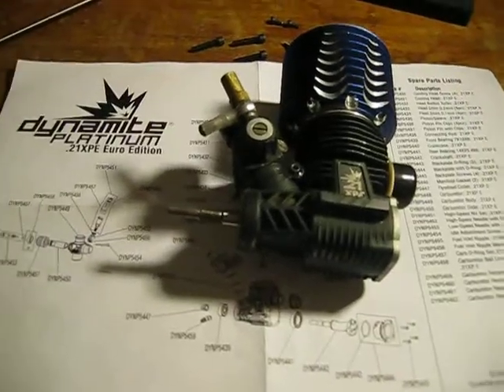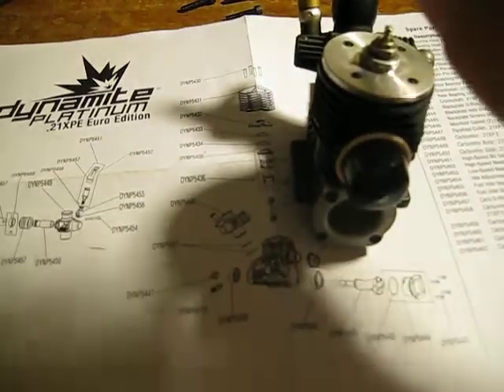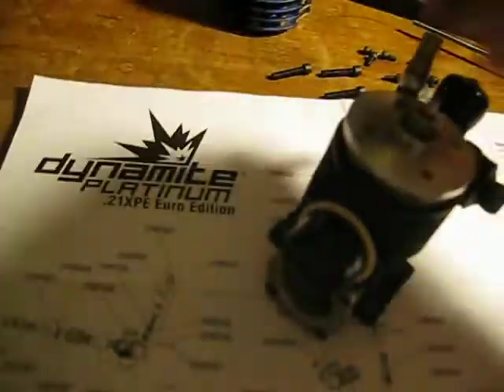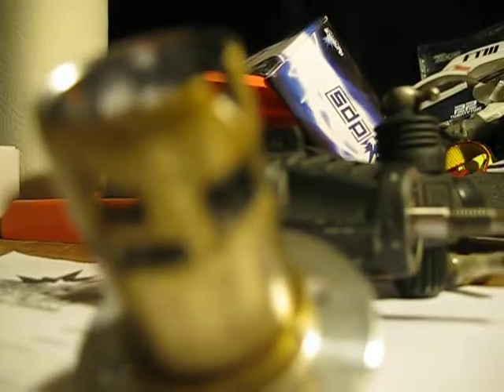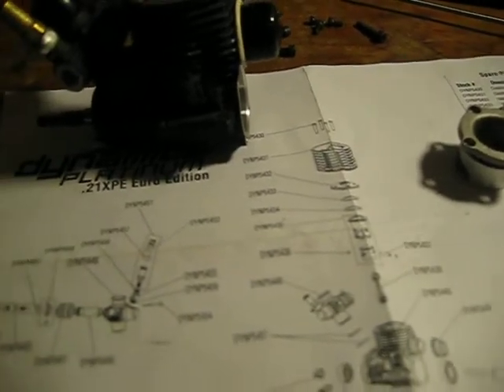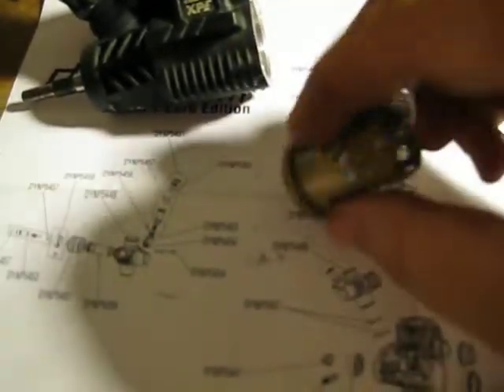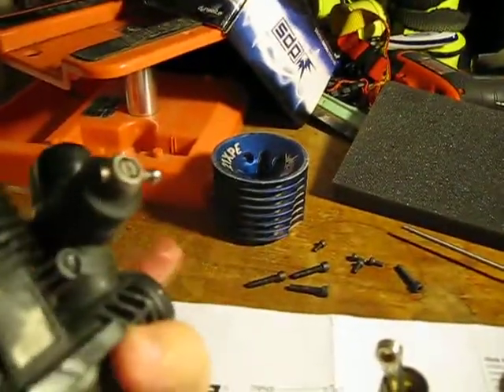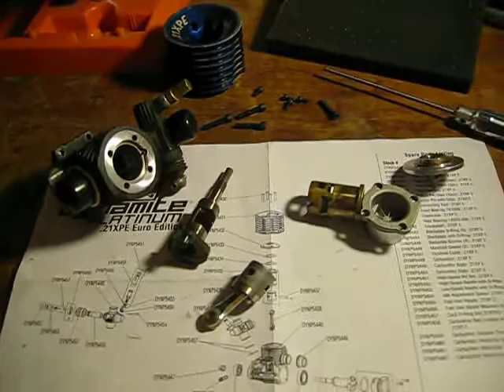How To: Disassemble a Nitro RC Engine (XPE .21 Euro Dynamite)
Title says all and reassemble is doin it all over but backwords.